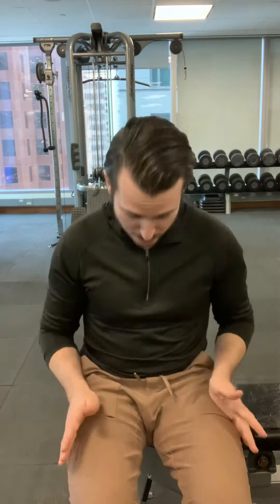Posterior Canal Rehabilitation - Gaze Stabilization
Here is a way to do VOR x1 gaze stabilization exercises for the posterior canal.

The posterior canals are the most commonly affected canals for patients with peripheral vestibular diagnoses. Gaze stabilization exercises are a fundamental part of the rehabilitation strategy but we need to be specific to the canals that we are rehabilitating.